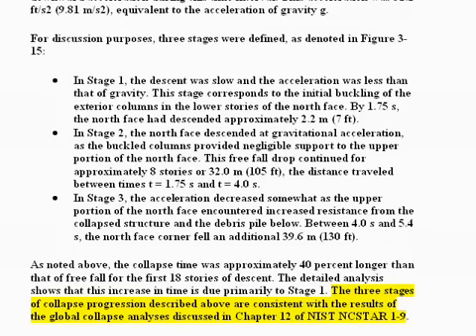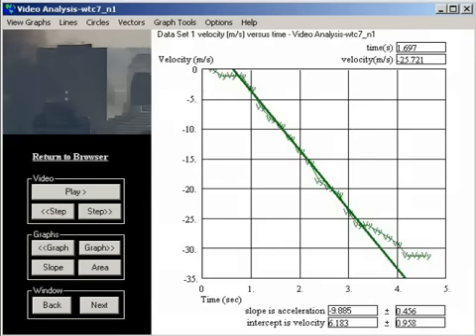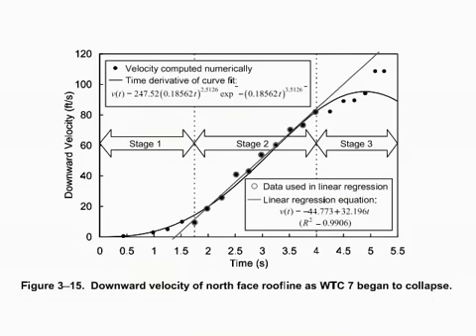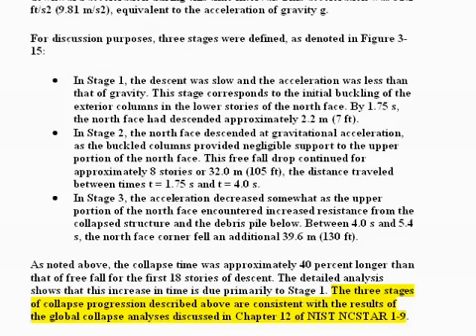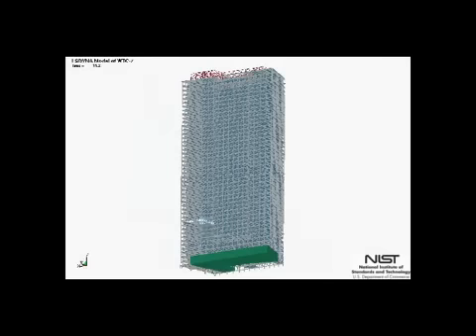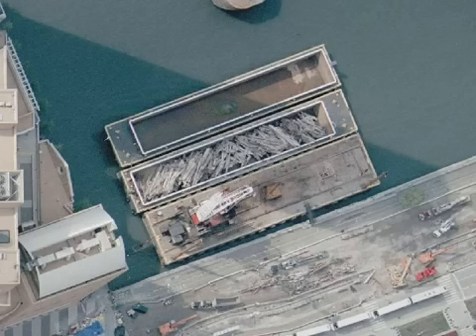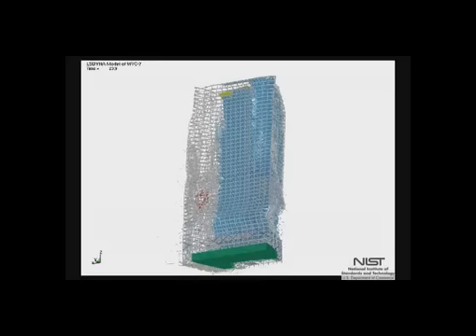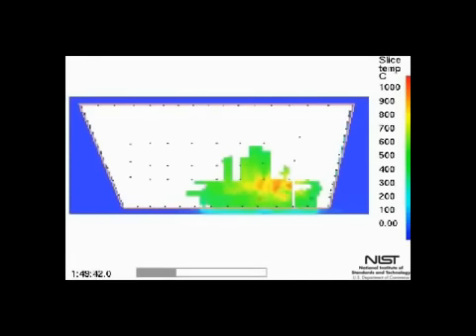Building 7 - NIST Finally Admits Freefall - Part III (10 min)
High school physics teacher David Chandler explains how he brought the National Institute of Standards and Technology to acknowledge that World Trade Center Building 7 experienced free fall acceleration during its destruction on September 11, 2001, and the implications of free fall.